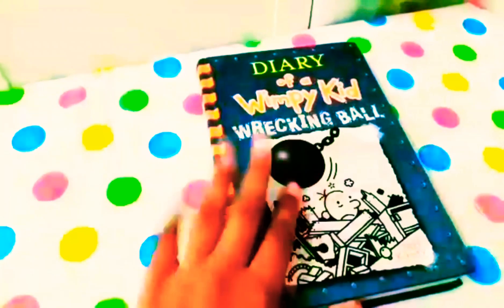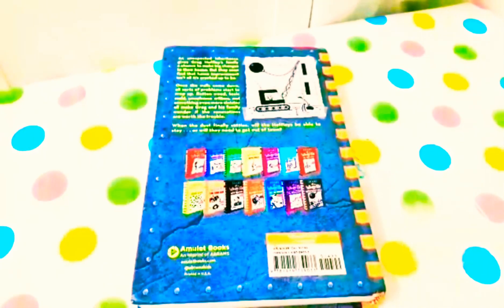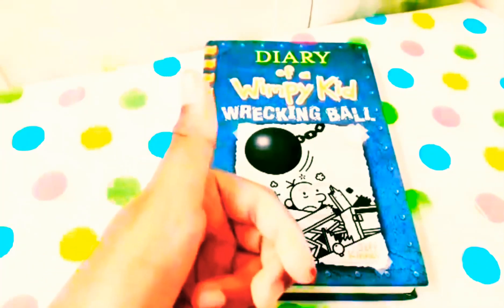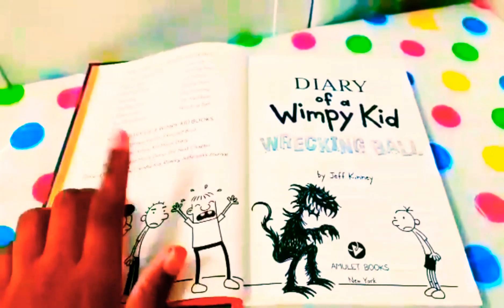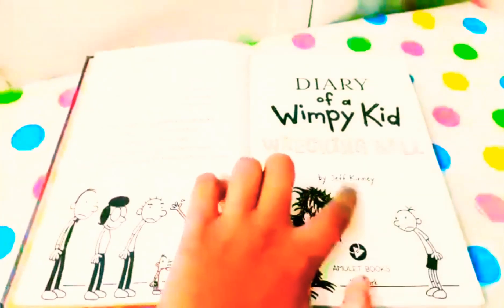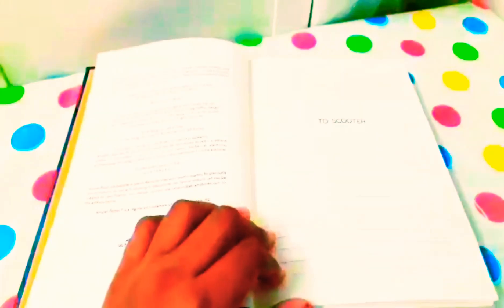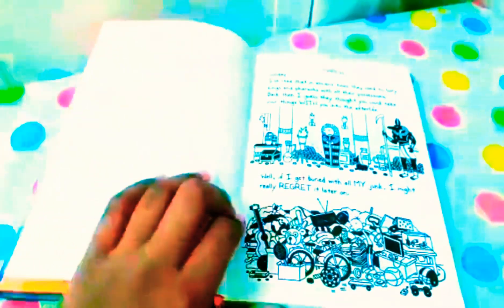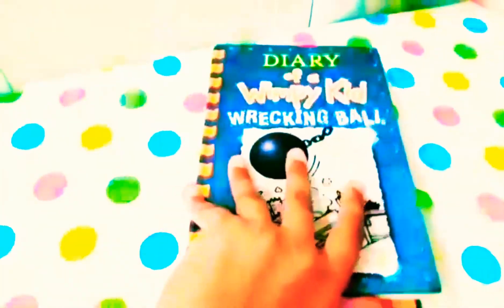Diary Of a Wimpy Kid The Wrecking Ball Review.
I invite you all to Come Along With Me To Explore Beautiful Places Around The World And Experience New And Exciting Things.

In this Channel I Make Content Which Everyone Will Enjoy Like Vlogs and Much More.

If You Enjoy The Content I Produce Please Do Consider Subscribing To My Channel And Enable Post Notifications On 🔔 So You Will Be Notified When I Post a New Video On My Channel.

Rashen Isak Vlogs, Explore With Me.